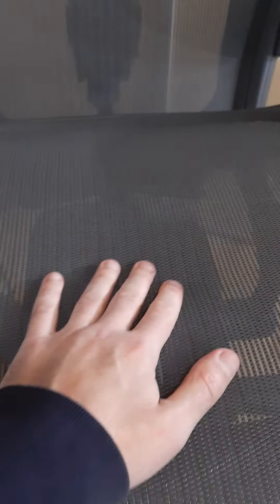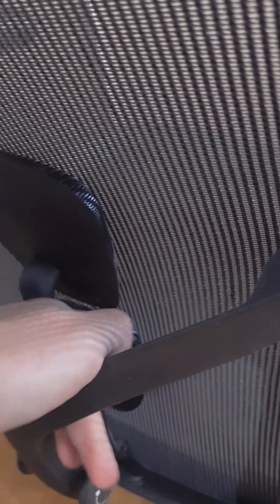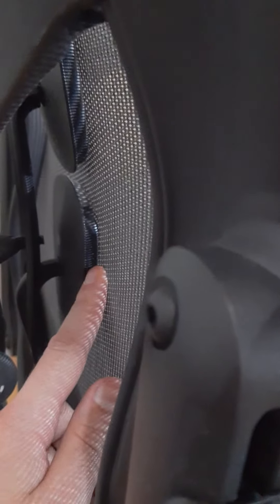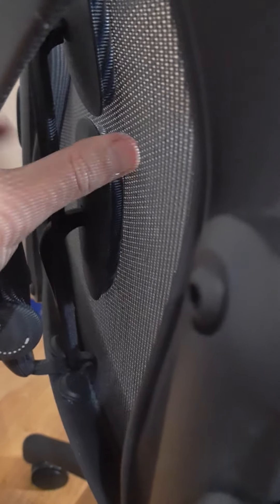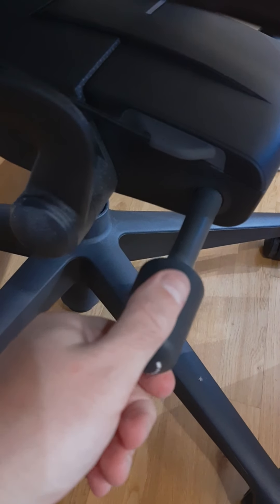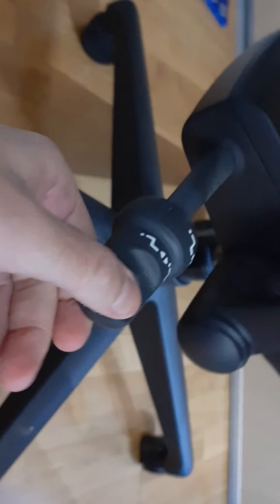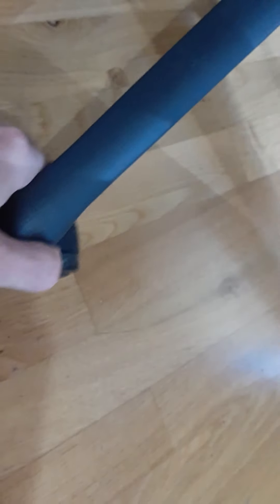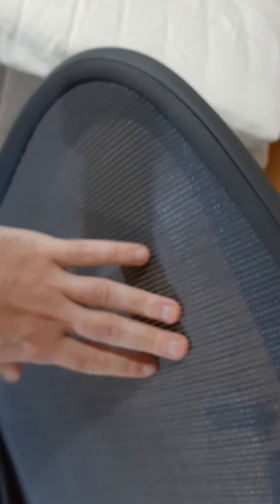Short review and thoughts on my new Herman Miller Aeron Remastered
sorry this is not a professional review, just me talking a bit about the chair.